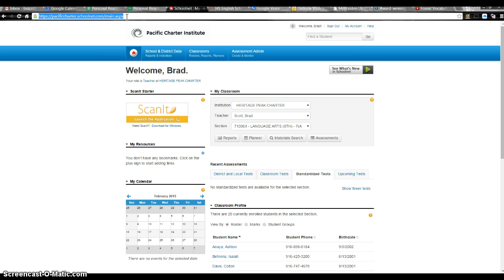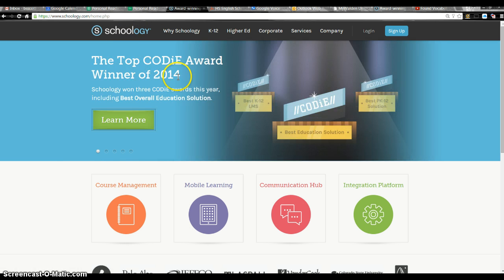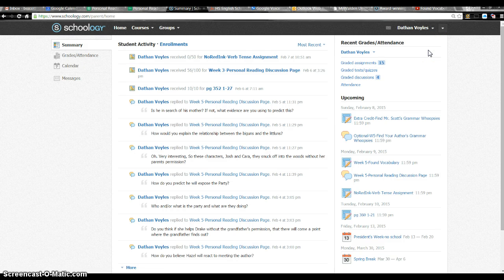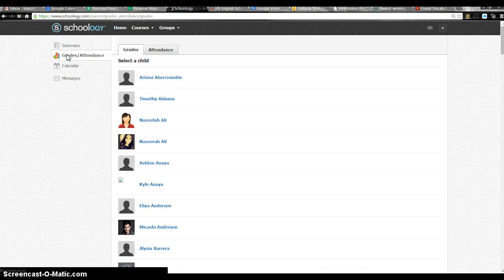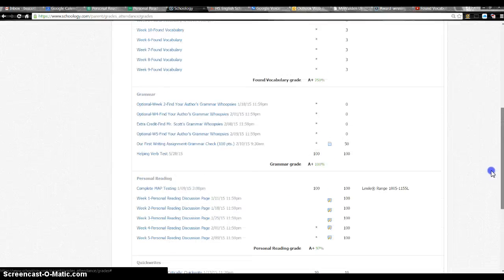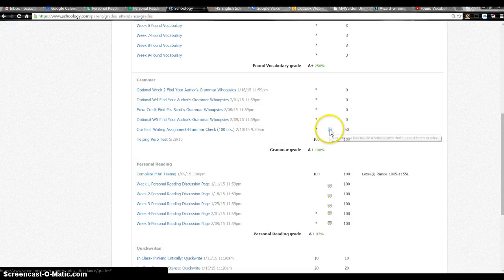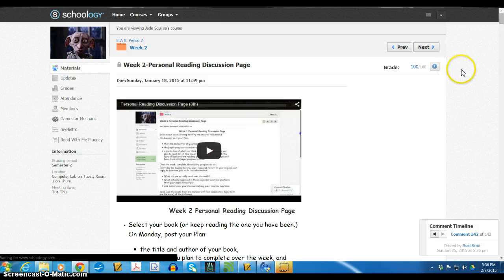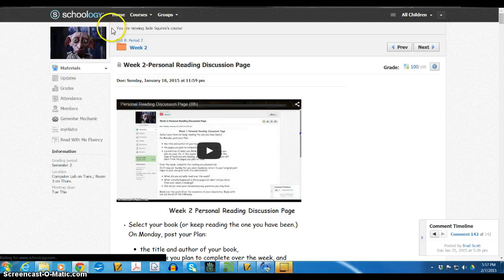Schoology Admin Acct. Walk-through